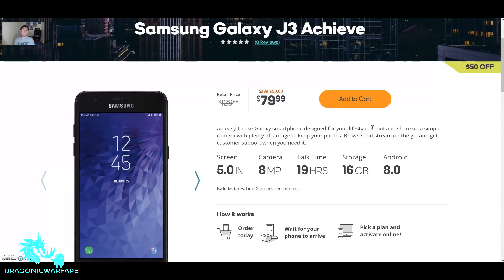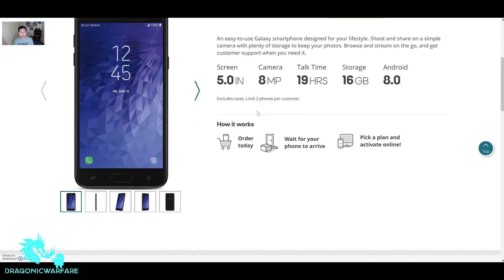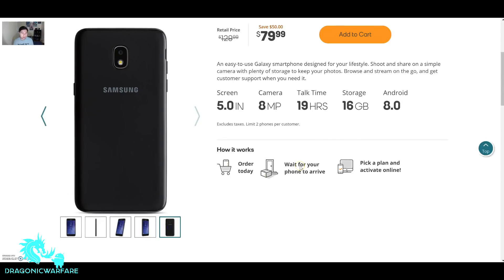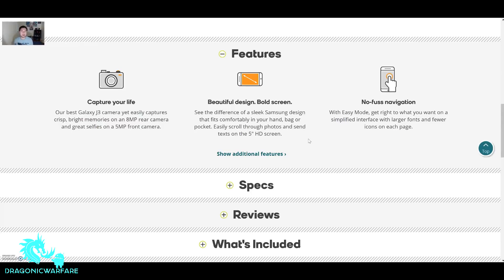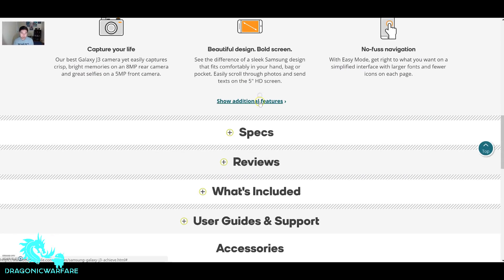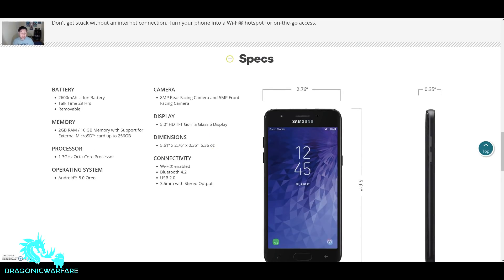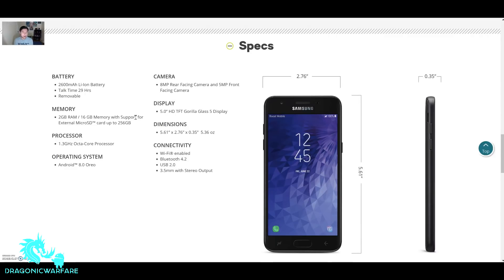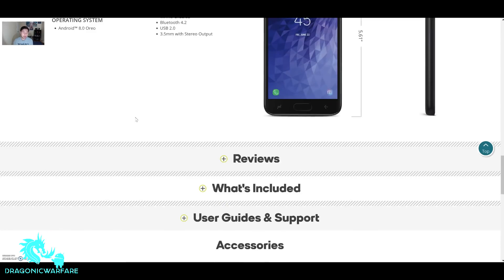Samsung Galaxy J3 Achieve Now Available Official Specs Boost Mobile HD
The new Samsung Galaxy j3 achieve is now available on boost mobiles website. today we are going to look at the official specs and price. subscribe and hit that notification bell button to be notified when i upload new videos.

Netgear Hotspot Signal Booster